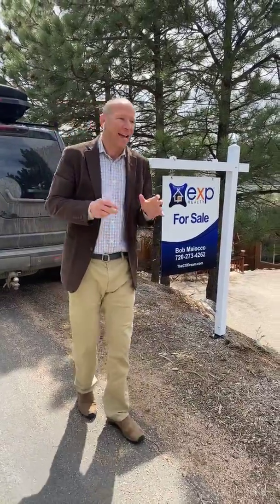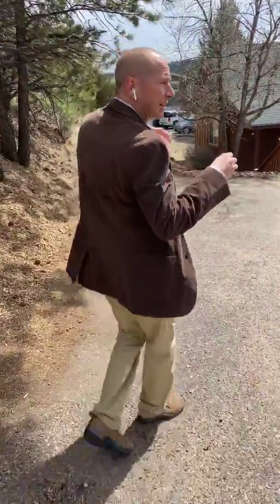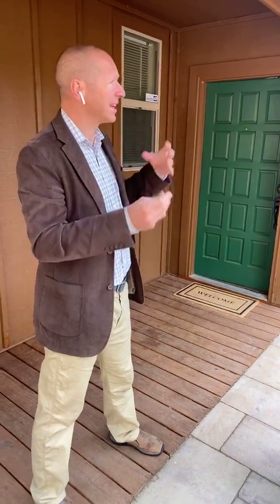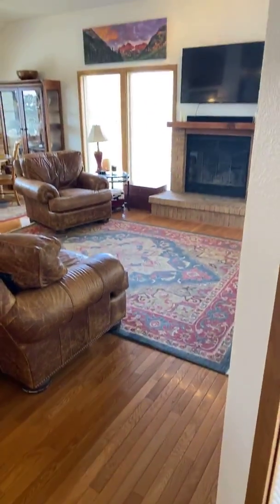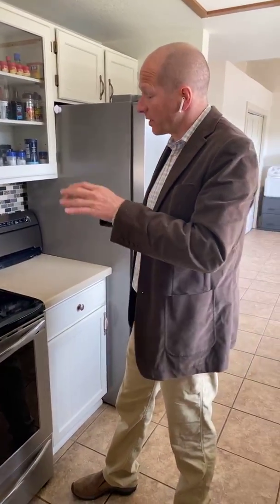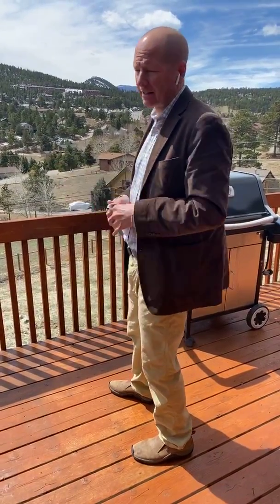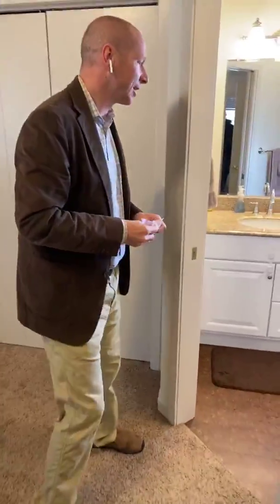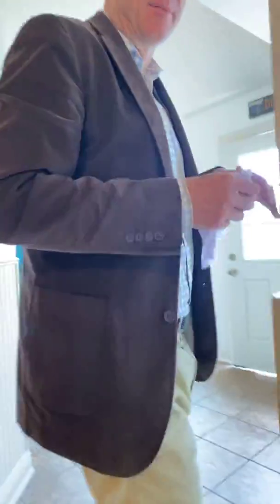Bob's Live Walkthrough of 30084 Roan In Evergreen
Bob Maiocco walks through the new listing in North Evergreen at 30084 Roan Dr. in El Pinal and talks about what he sees as though you are walking through it with him.